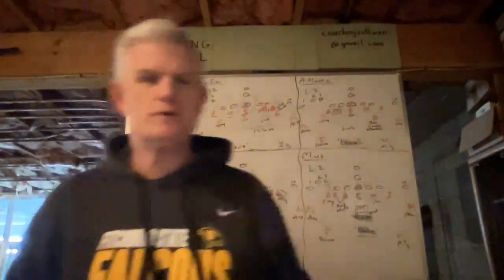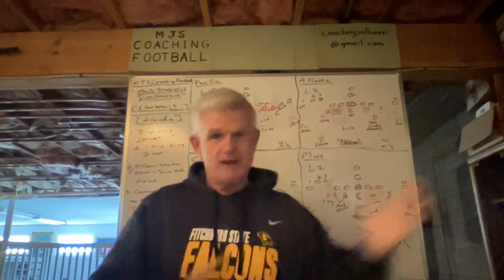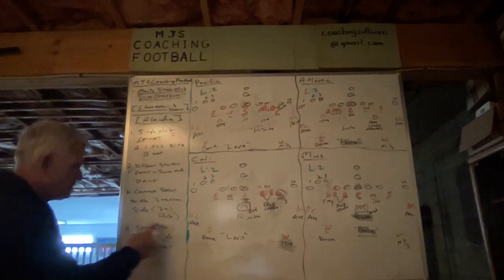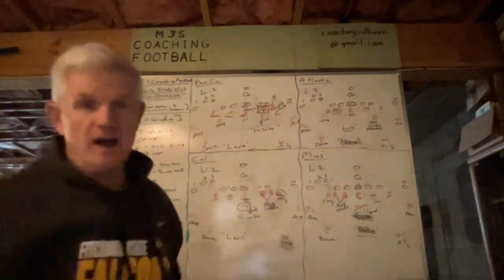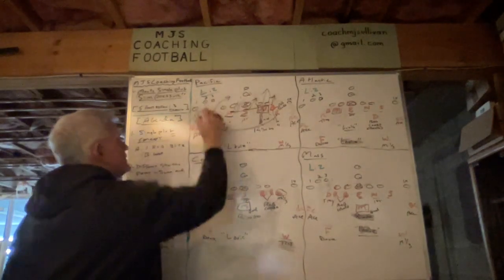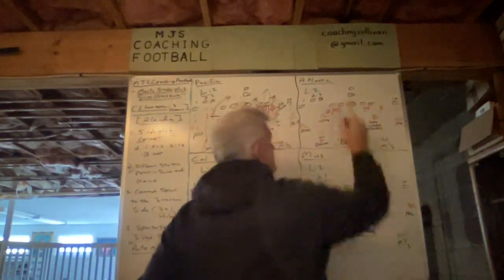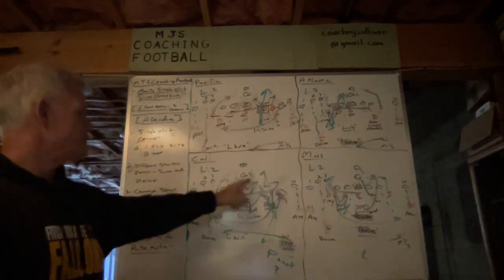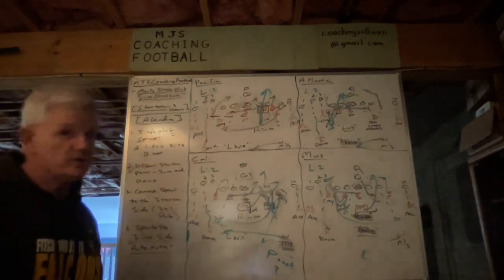Monte Sim Pressure Plug Blitz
Same learning sequence as Mick, same impact on coverage with more coaching tips to combat offensive tendencies.